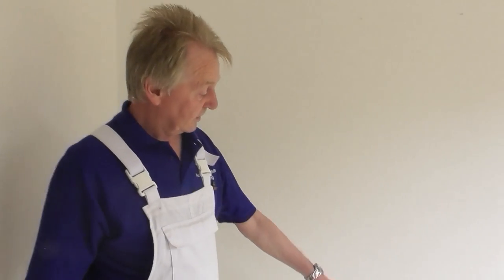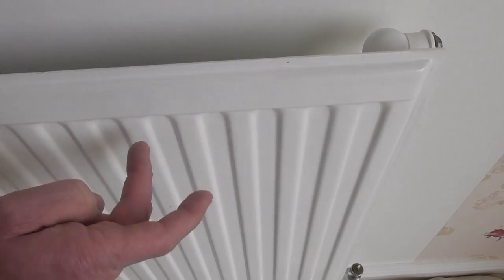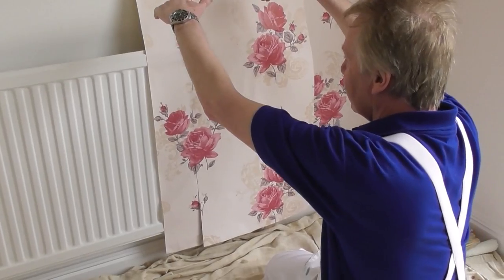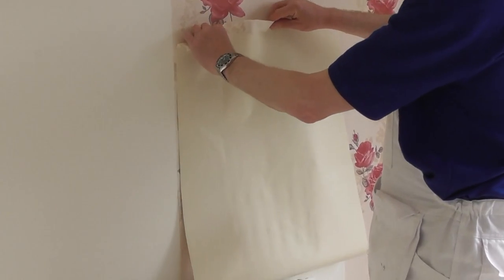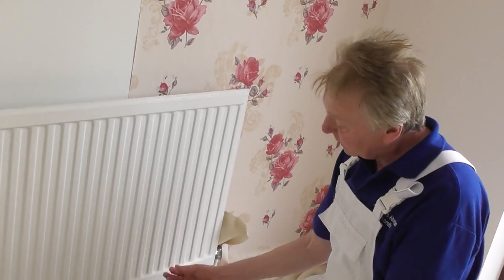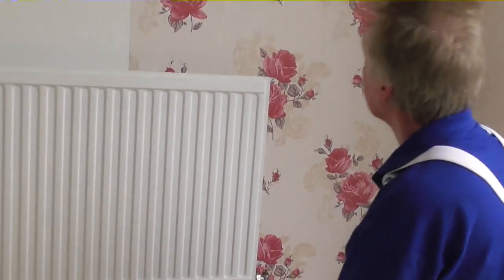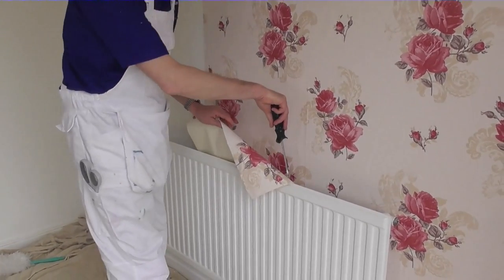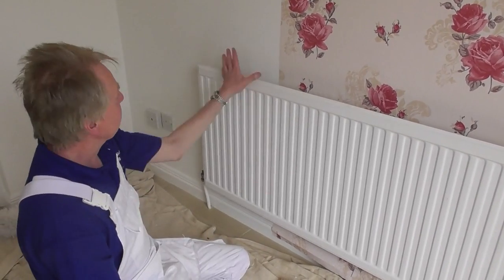How to Wallpaper Behind a Radiator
Links to tools and equipment shown in this video:

Plumb Line

Wallpaper Hanging Brush

Wallpapering Scissors

Radiator Roller

Aubrey demonstrates how to wallpaper behind and around a radiator.  A step by step guide detailing how to carry out this task including the equipment required.